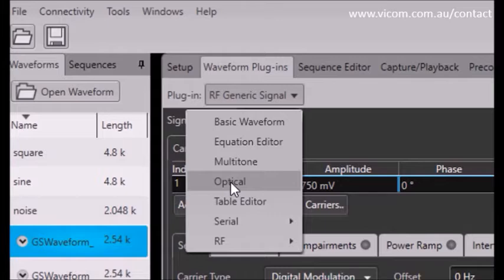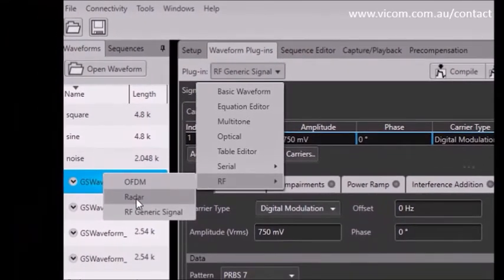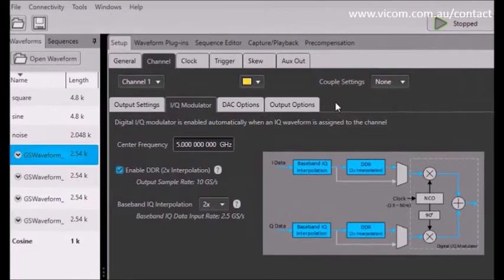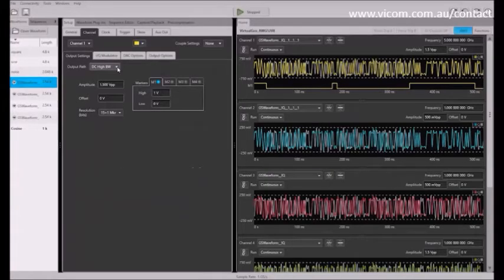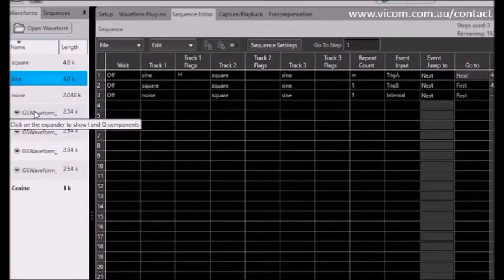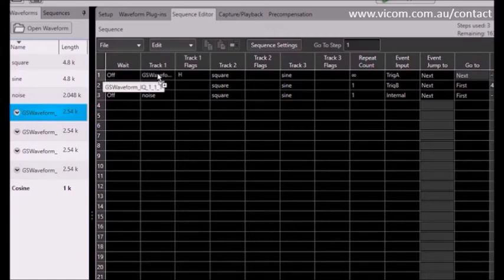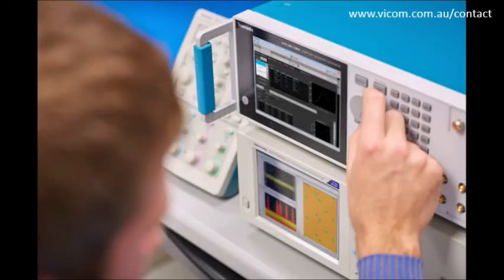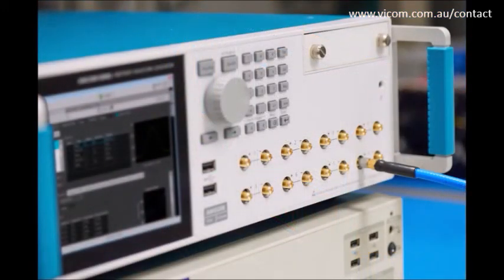Technical Demonstration of the AWG5200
Watch this video to see a Tektronix Product Engineer give a walk-through of the AWG5200's hardware and software capabilities.